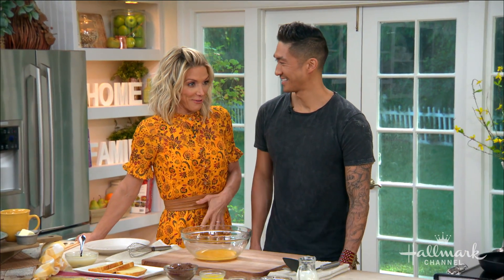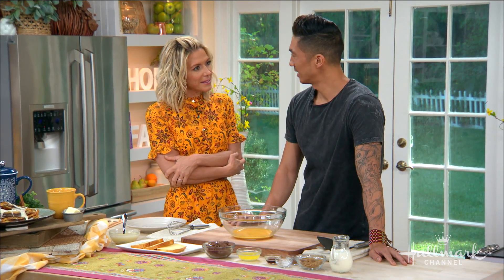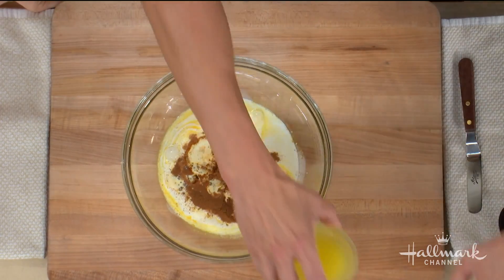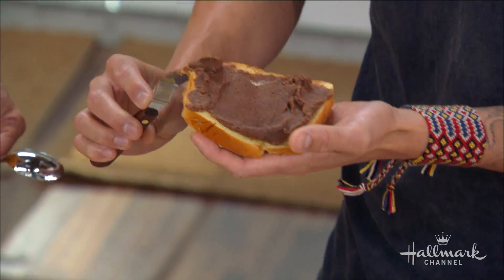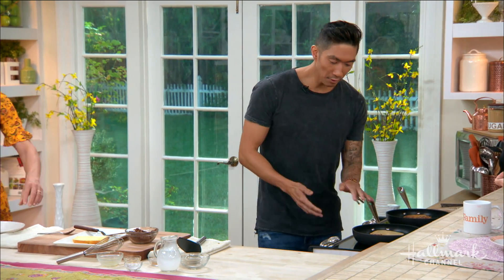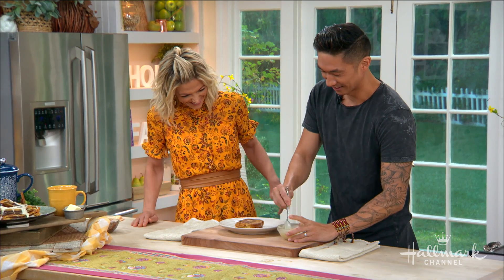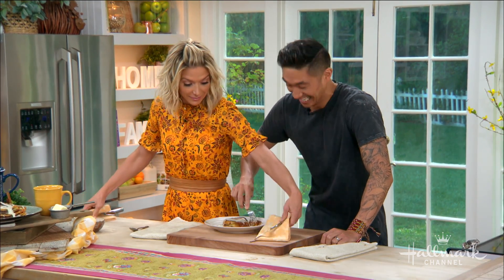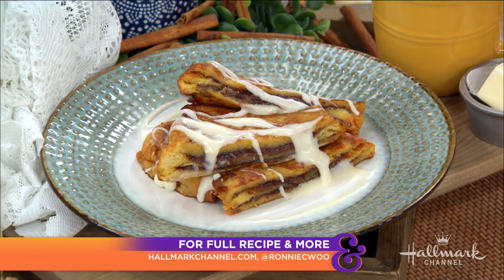Cinnamon Roll French Toast - Home & Family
Celebrity chef Ronnie Woo visits Home & Family with a warm and filling recipe for breakfast!